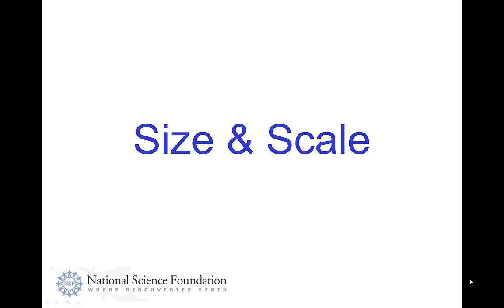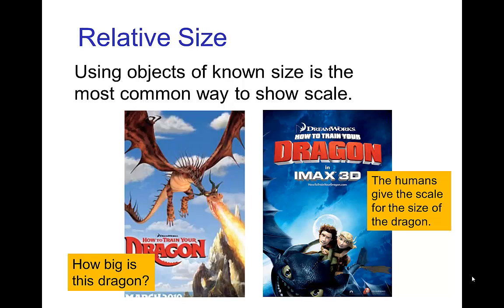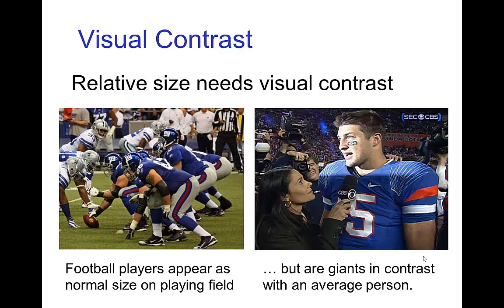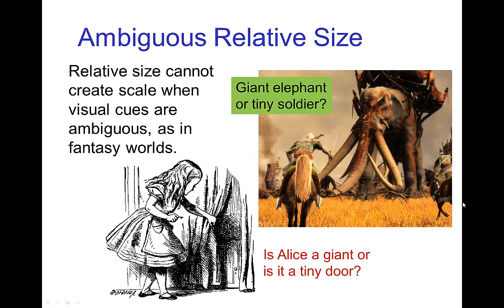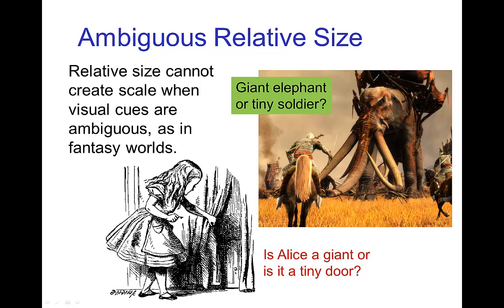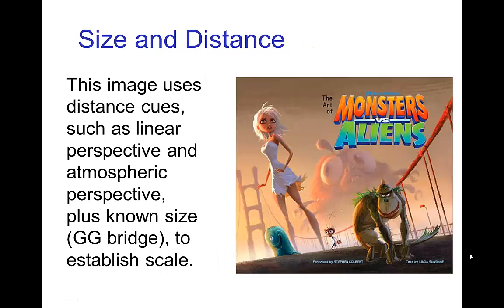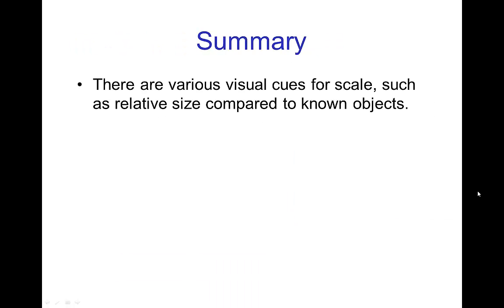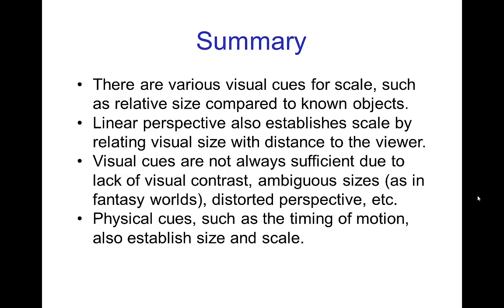Size & Scale (Old Version)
Video tutorial on Size and Scale as applied to animation.